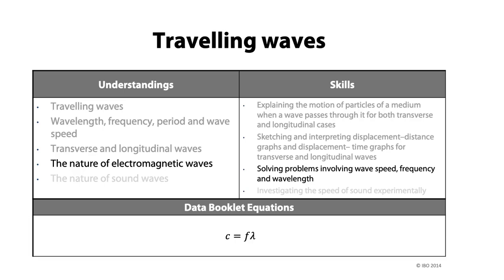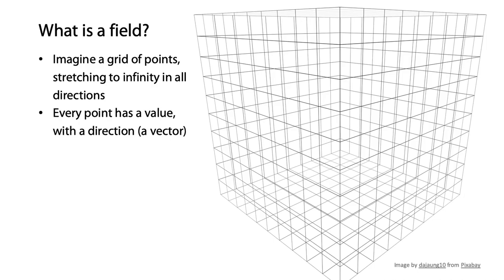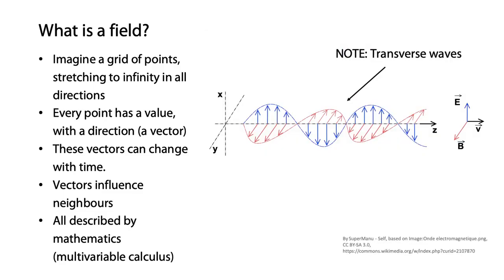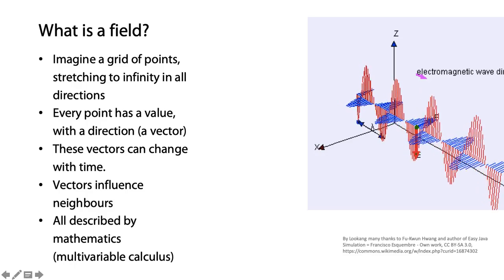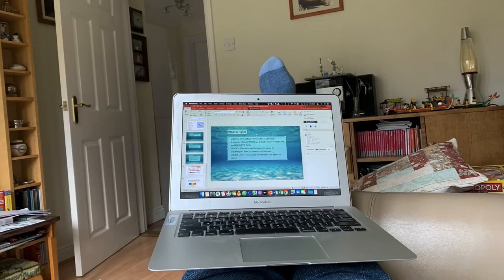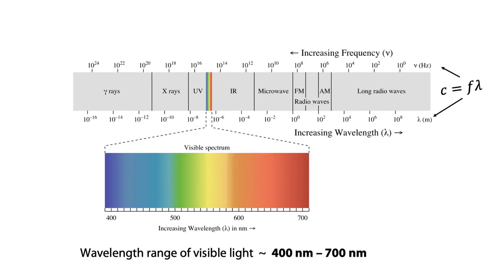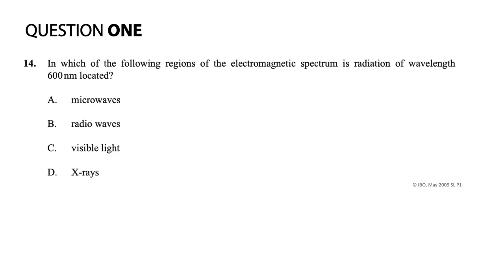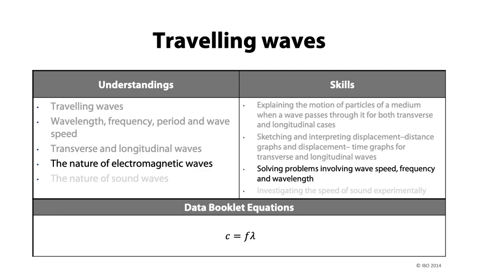4.2b Electromagnetic waves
This video looks at the nature of electromagnetic waves. It is intended for IB DP Physics students looking at the Standard Level topic 4. Waves.